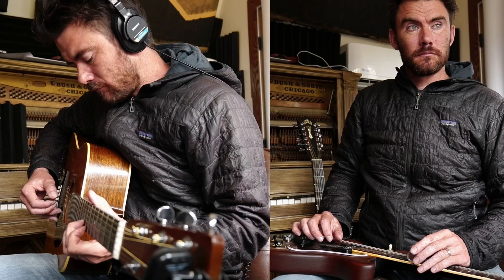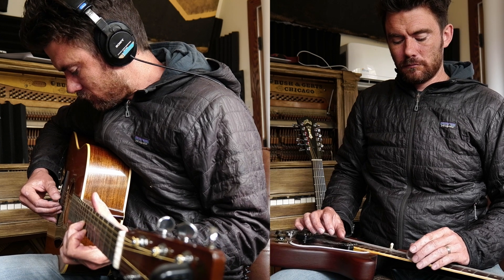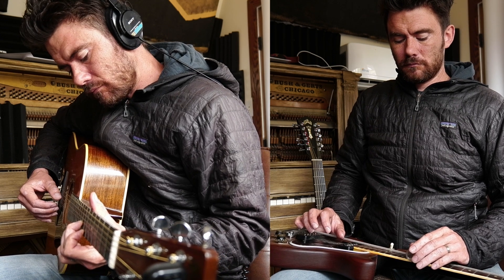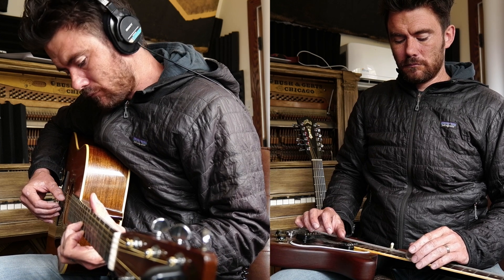Eliminating noise in your home studio recordings (a systematic approach) Part 1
I recently got fed up with loud hiss in all of my recordings and was determined to find the root cause.  It was a mind numbing process but I believe I've troubleshooted enough to get my noise floor down to an acceptable level.  I hope my findings are helpful to someone experiencing similar issues.